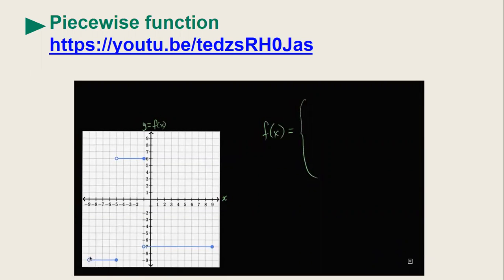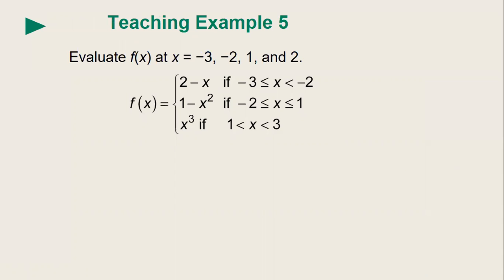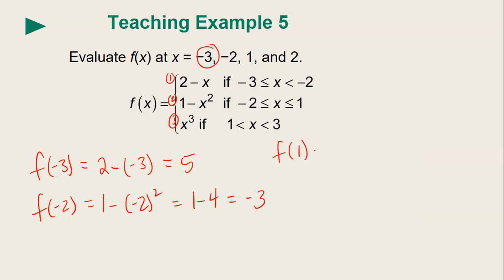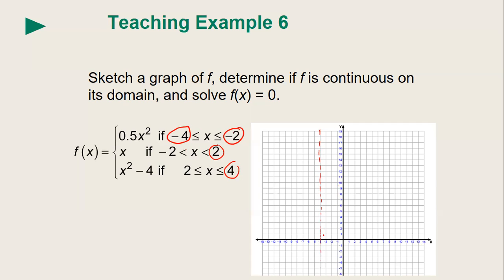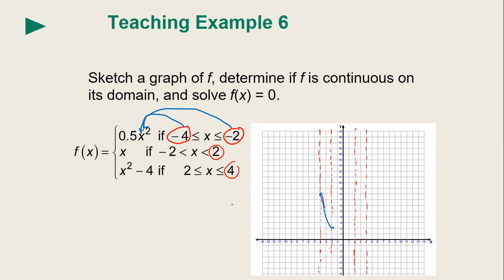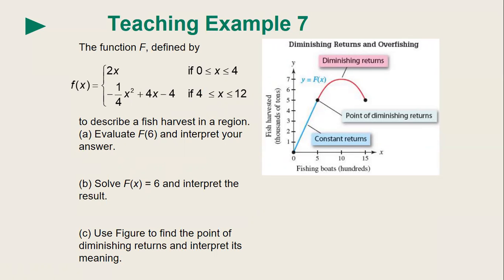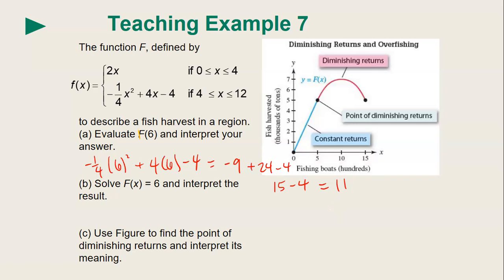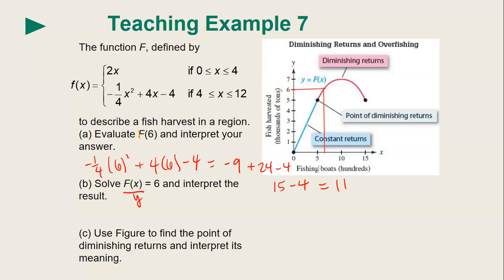4.2 Piecewise Functions